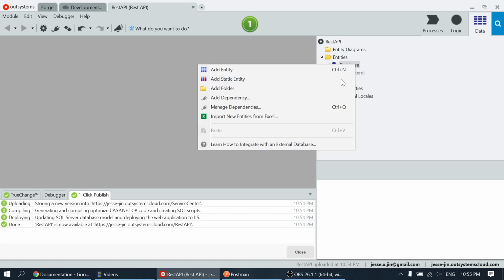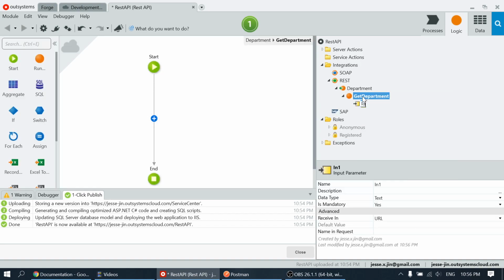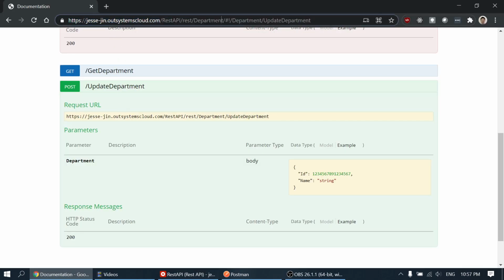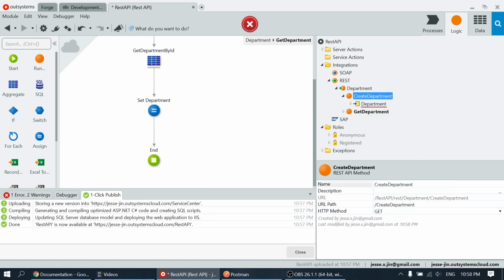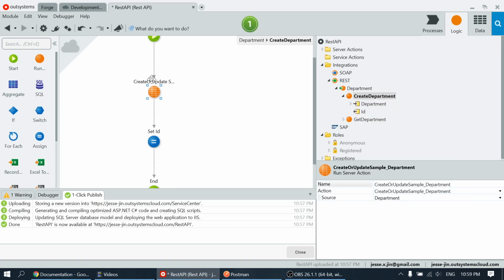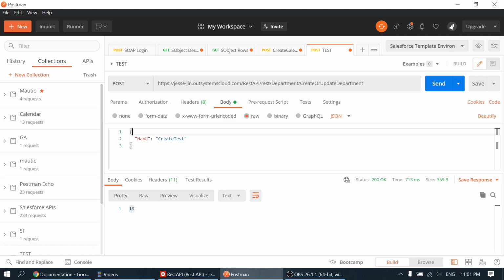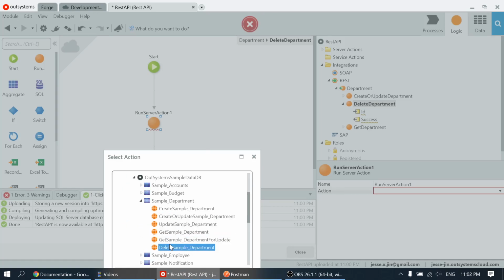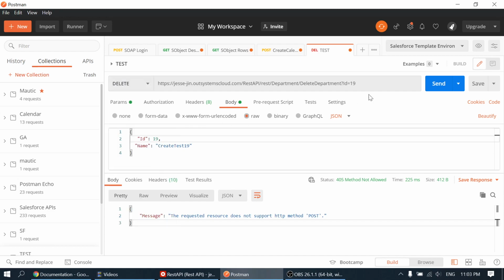Outsystems: How to create REST API end points in minutes?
Yesterday, we demonstrated that how we can use outsystems to create simple CRUD app in mater of minutes.  Today we will demonstrate how we can also create REST api end points in outsystems in matter of minutes.

Steps:

Import the outsytems sample data
Create Get Department End Point
Create CreateOrUpdate Department End Point
Create Delete Department End Point